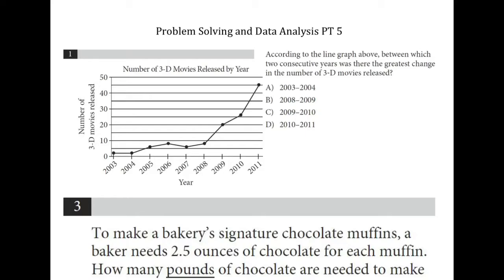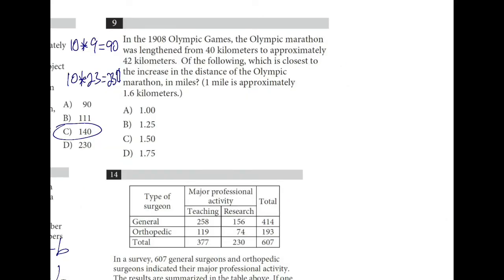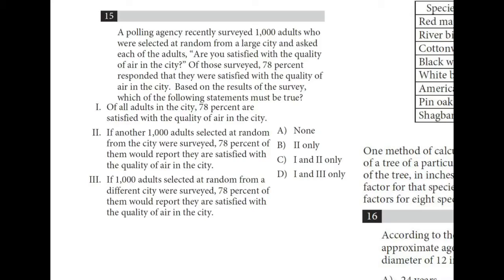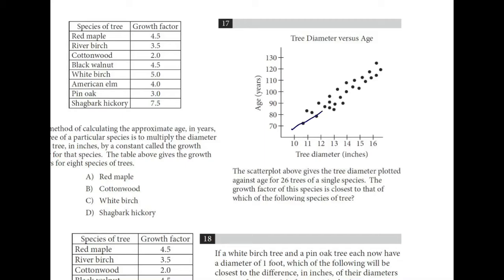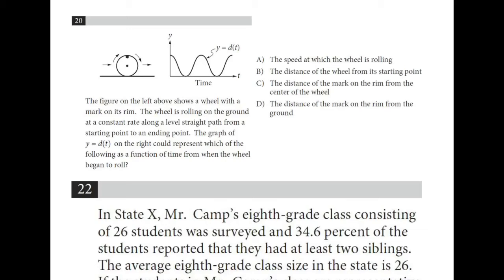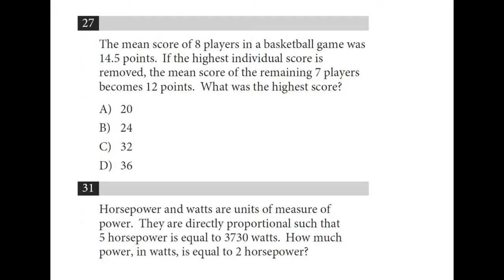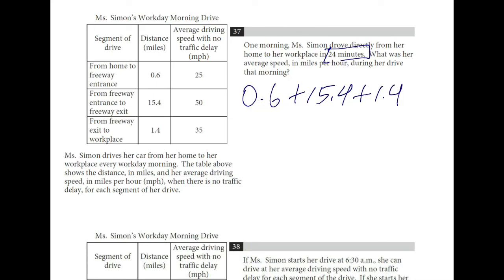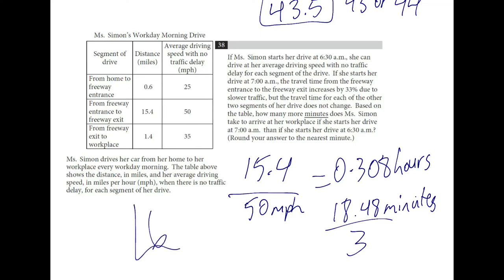Problem Solving and Data Analysis PT 5